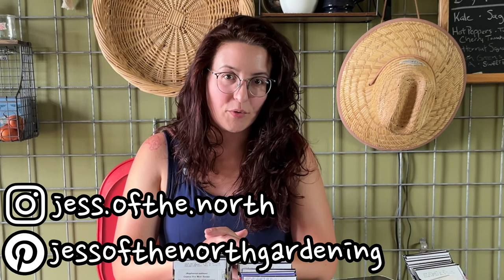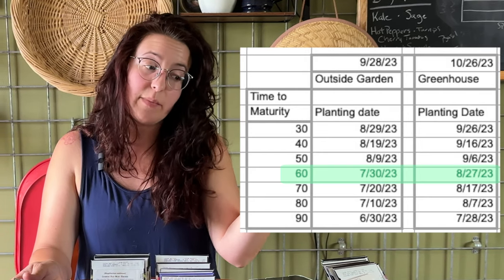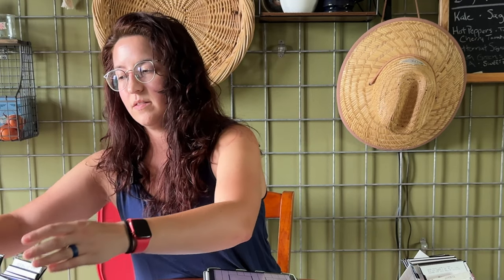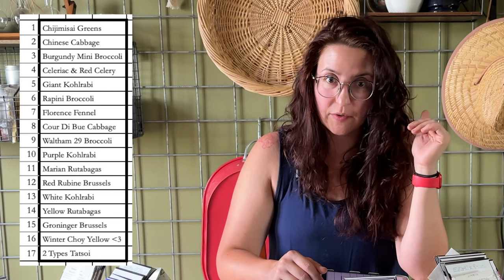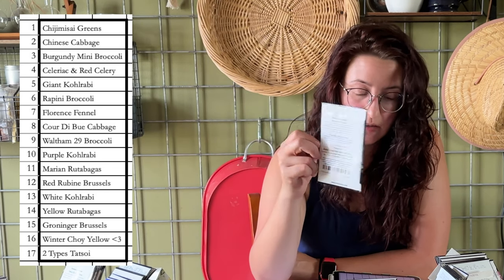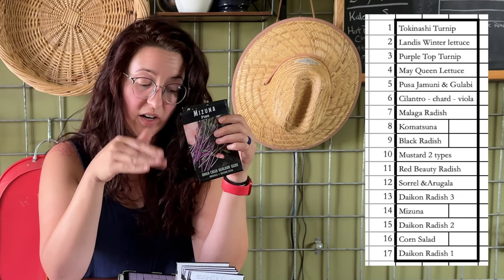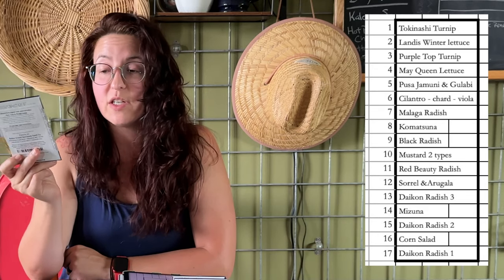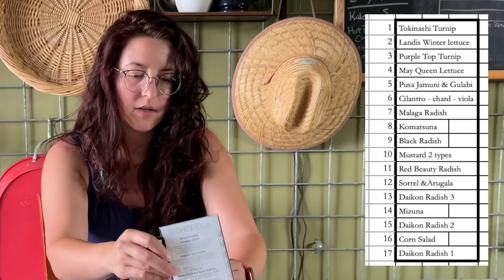The Method to My Madness (Fall/Winter Seeds) | Garden Vlog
Come along with me as I explain the thought process that goes into planning what crops I'll grow through the fall and winter. I'll share with you the tools I use to set up my season for success.

Chapters:
0:00 Intro
0:52 Determine when to start seeds
6:15 Winter considerations
11:30 Determine what to grow
14:25 My fall/winter plans
18:44 Outdoor beds or containers
21:17 Reviewing the data
24:03 North greenhouse bed
31:25 South greenhouse bed
39:45 Next steps